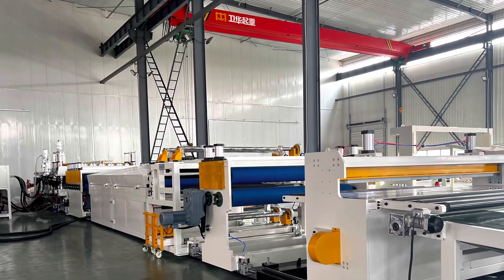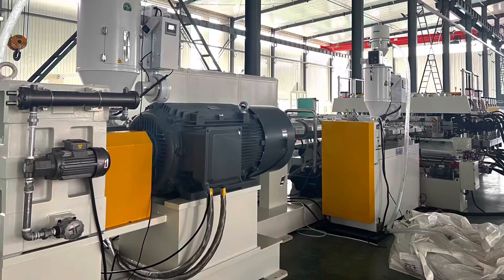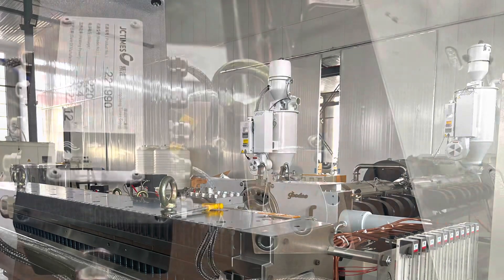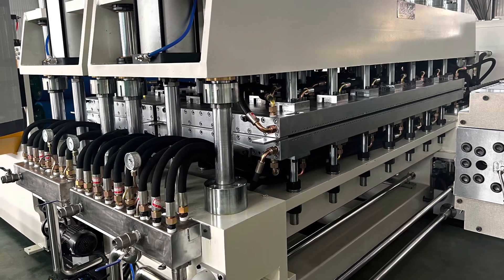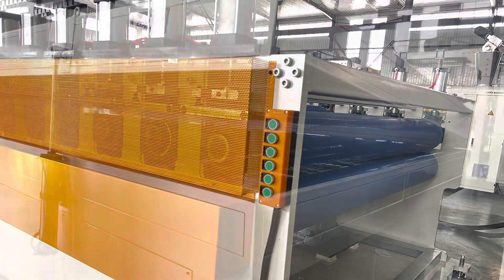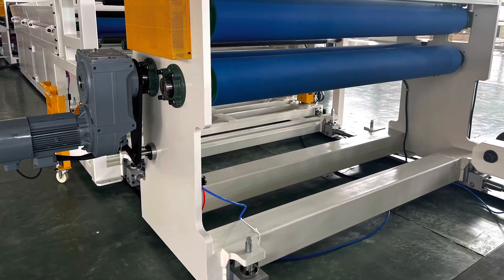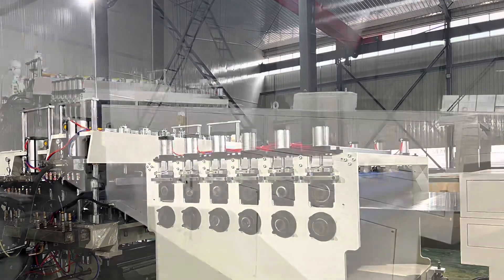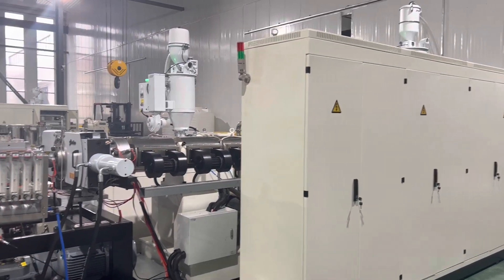Polycarbonate Multiwall Hollow Profile Sheet Sunshine Panel Roofing Panel Extrusion Production Line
polycarbonate multiwall hollow profile sheet extrusion line extruder machine

sheet width 2100mm or 7ft
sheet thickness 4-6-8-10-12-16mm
sheet structure: twin walls, three walls, four walls, honeycomb type, U-locking, overlap type etc.

sheet application: used in building construction, coverings for major infrastructures, agricultural greenhouses, swimming pool covers, residential and industrial roofing and glazing, wall panels for interior design applications; solar applications, advertising signage etc.

whatsapp/mob/wechat :  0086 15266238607 Ms Lilly Zhou